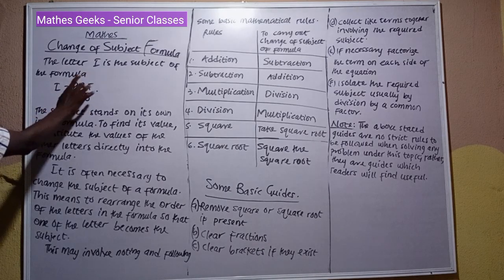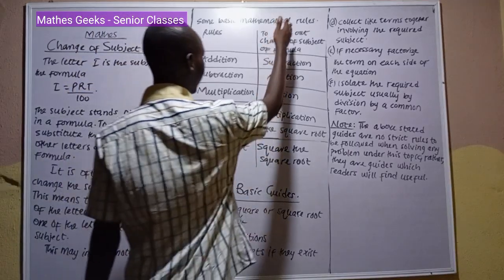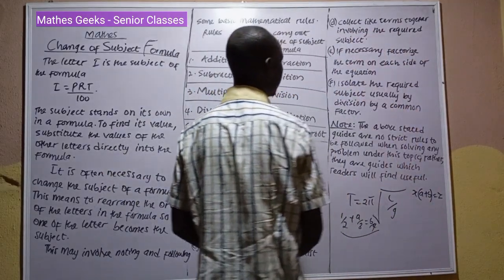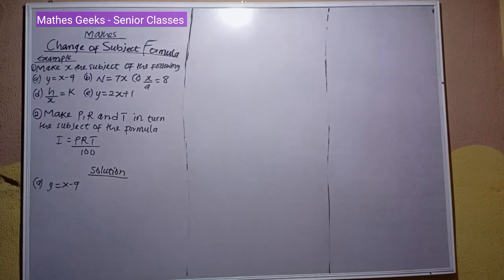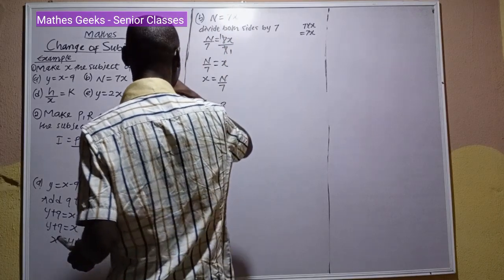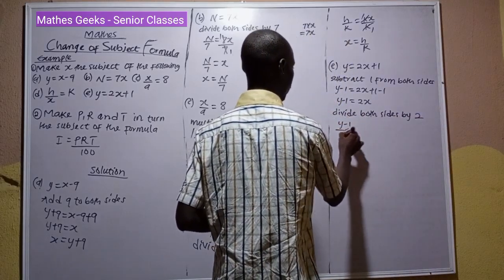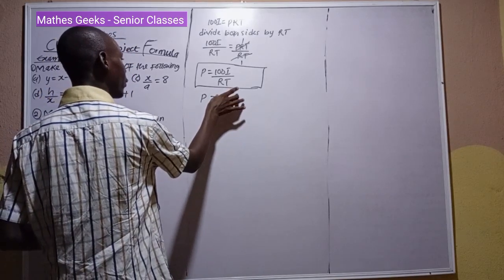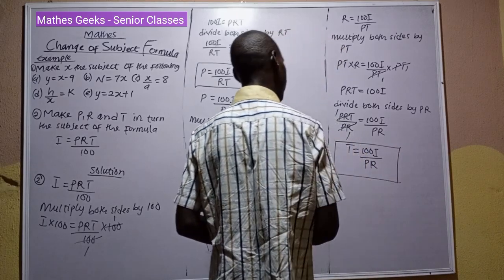Change Of Subject formula | How To Solve Change Of Subject Formula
Master the skill of changing the subject of a formula with this clear, step-by-step tutorial designed for mathematics students. Changing the subject of a formula means rearranging the formula so that a different variable stands alone on one side of the equation, making it the new subject. This foundational algebra skill is essential for solving equations and manipulating formulas in math and science.

Learn how to apply inverse operations to isolate the desired variable, moving terms across the equals sign while maintaining balance by performing the same operation on both sides. This video covers simple to more complex formulas, providing detailed examples such as rearranging

v= u + at to make u the subject, and solving linear equations by adding, subtracting, multiplying, and dividing terms.

Perfect for students preparing for exams or looking to strengthen their algebraic manipulation skills, this tutorial builds confidence in tackling any formula and solving for unknown variables efficiently.

change of subject formula, how to change subject, algebra manipulation, rearranging formulas, math tutorial, solving equations, inverse operations, formula rearrangement, math concepts, algebra skills